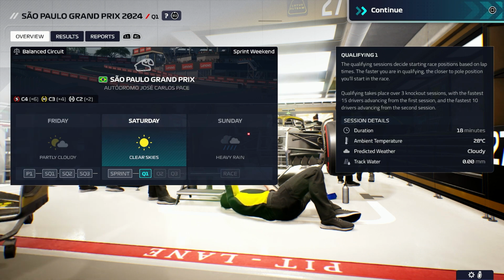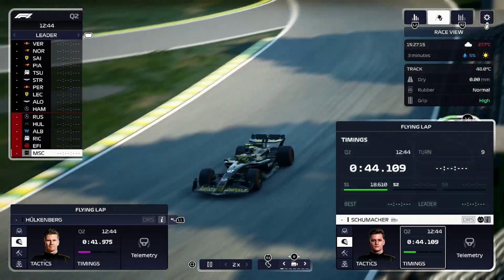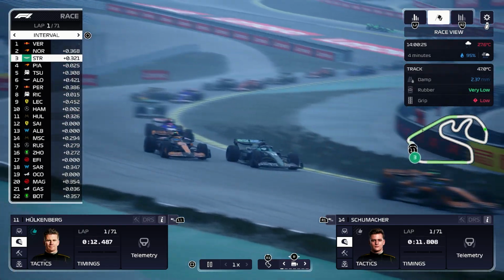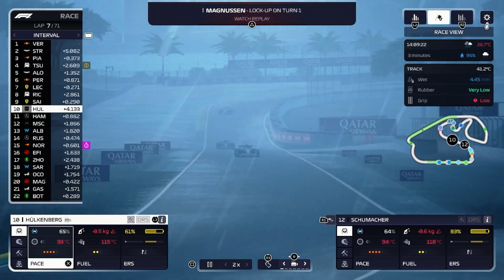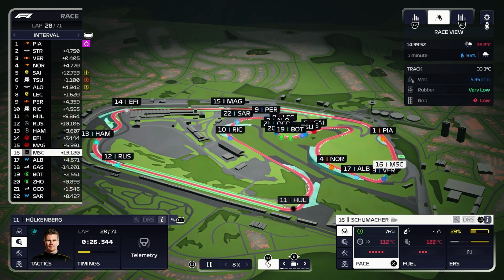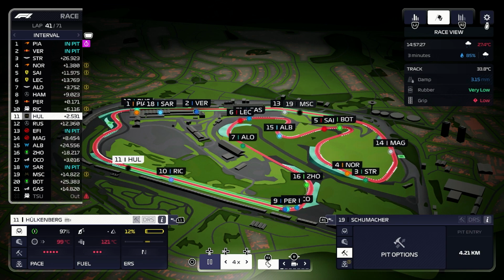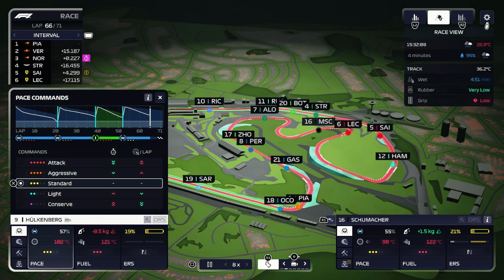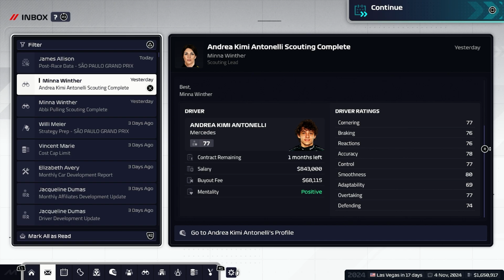F1 MANAGER 24 CREATE A TEAM (Lotus F1 Team) #26 | CRAZY WET RACE!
It's official! Lotus F1 Team are back on the grid for F1 Manager 2024! Join me in my F1 Manager 24 create a team career mode as we bring back the historic Lotus F1 Team in a road to glory series. We start with a few familiar faces from Renault's past as a breakaway from Alpine is formed following a string of controversial decisions. We start with the lowest possible resources on the hardest possible difficulty so strap in tight, it's going to be a long battle ahead to win Lotus' 8th Constructors World Championship. F1 Manager 2024 is a sports management game, developed and published by Frontier Developments. It is the official racing management simulation game of the 2024 Formula One World Championship and the third installment in Frontier Developments' F1 Manager series.

A big thank you to Naomi at Navigate and Frontier for the early review code!